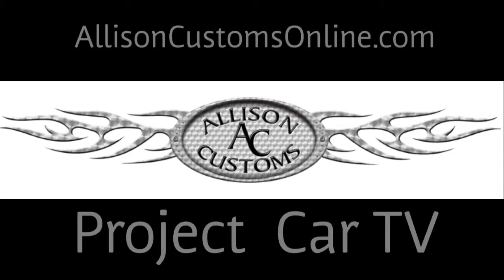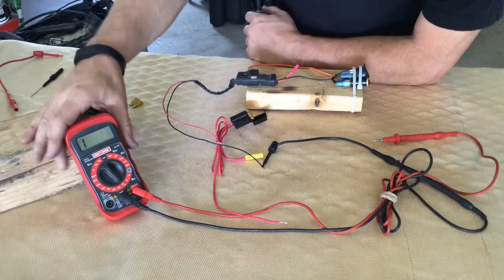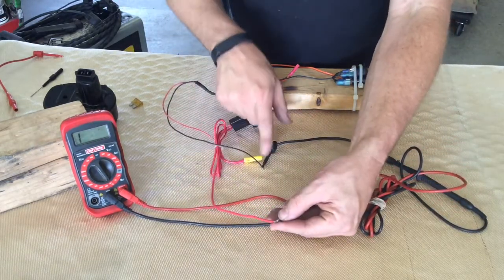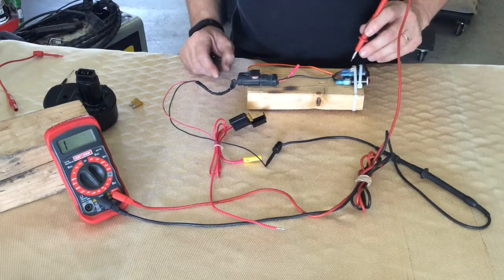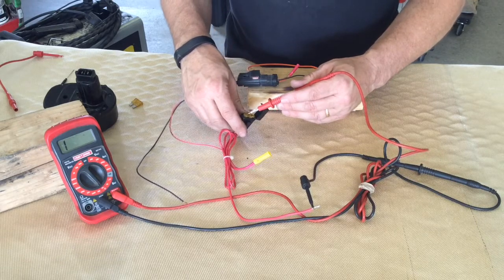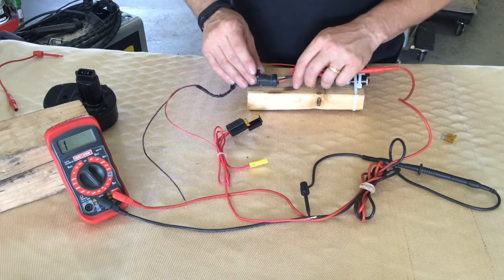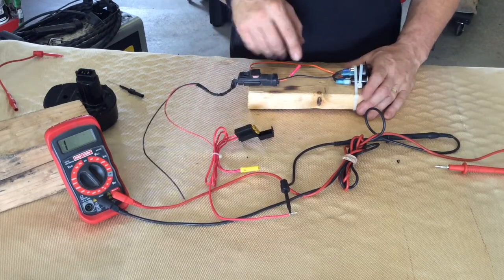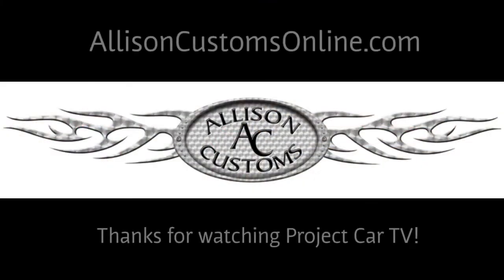HELP SERIES - Testing an electrical circuit for continuity.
PCTV - HELP SERIES - Using your multimeter to test for continuity through a circuit.

con·ti·nu·i·tyˌ     käntəˈn(y)o͞oədē/
noun:  continuity
The unbroken and consistent existence or operation of something over a period of time.

Craftsman 34-82141 Digital Multimeter

Extech TL809 Electronic Test Lead Kit